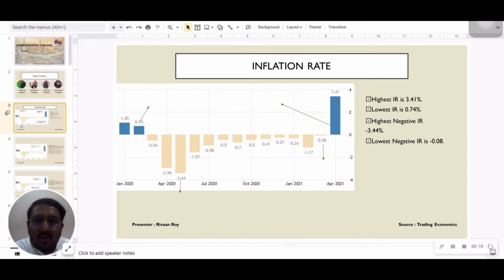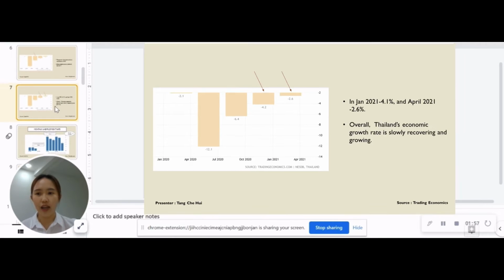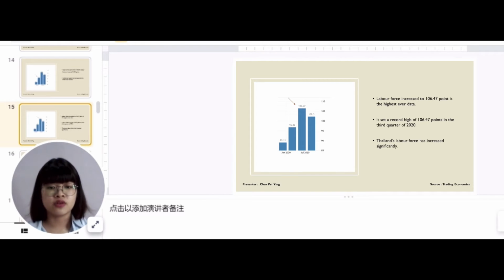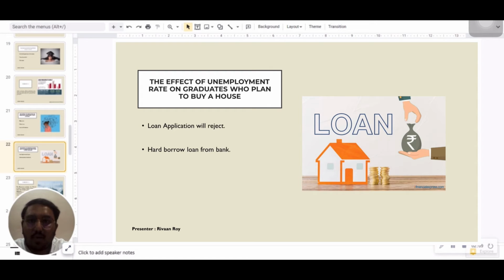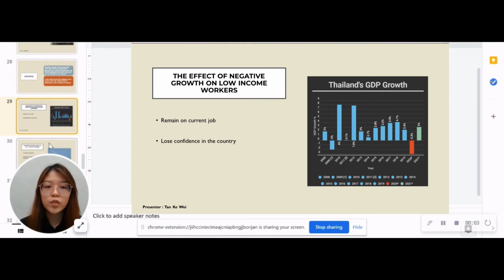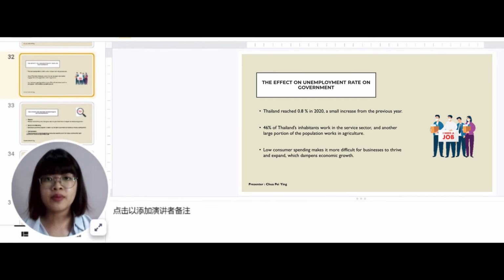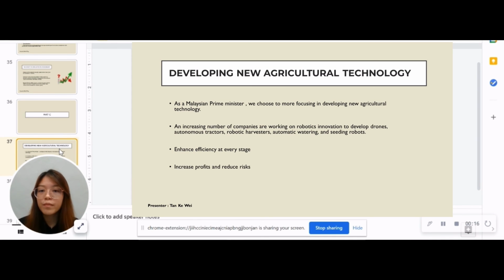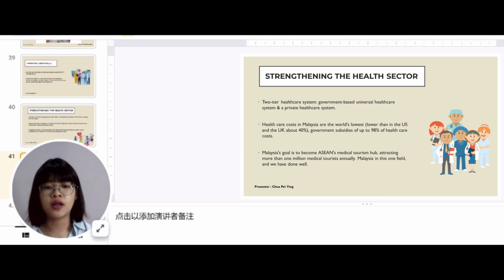EVT 2103 : Group 6 Presentation Video